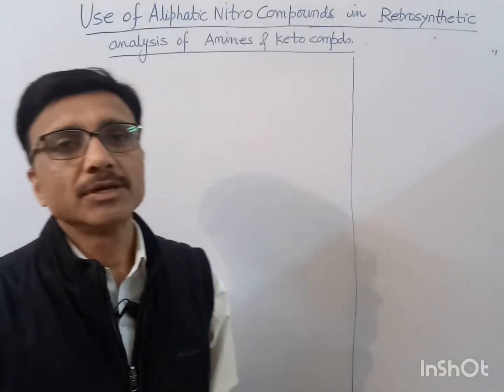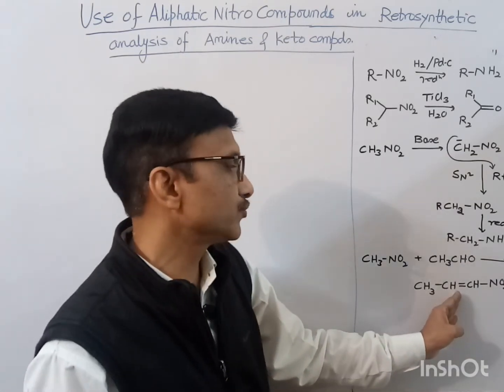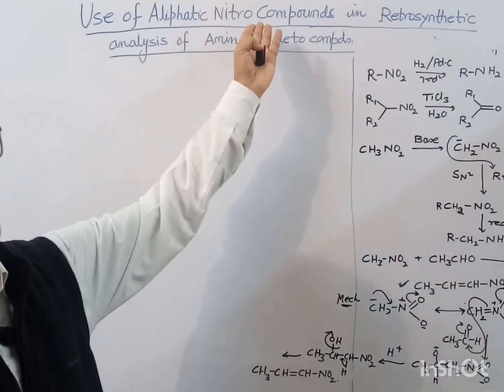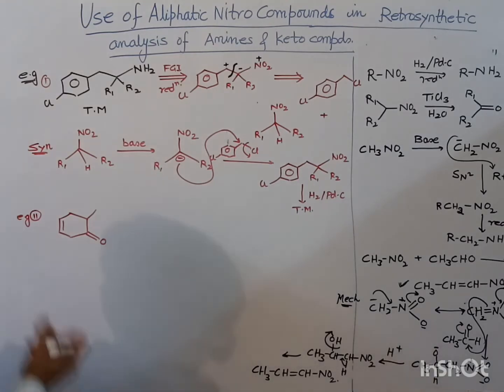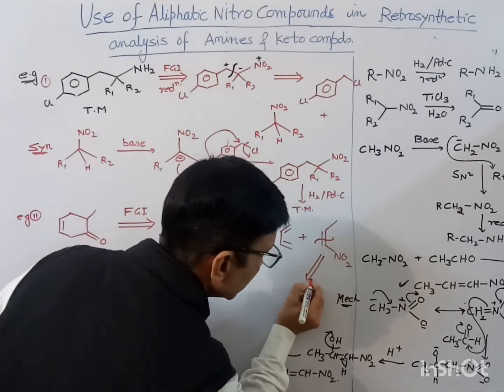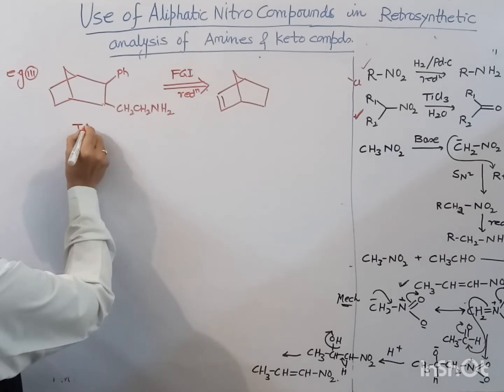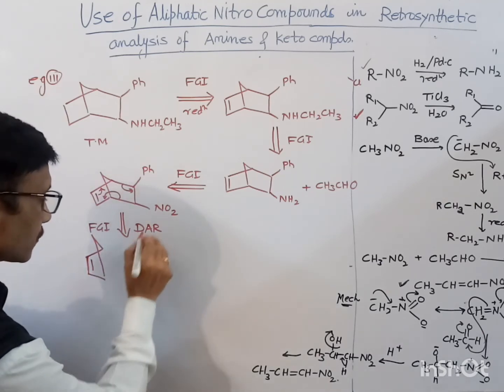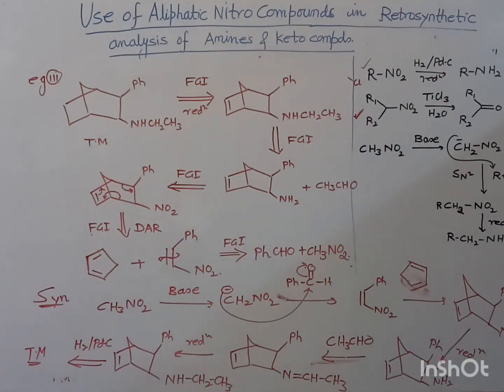Disconnection Approach (Retrosynthetic Analysis): Use of Aliphatic nitro compounds in Retrosynthesis